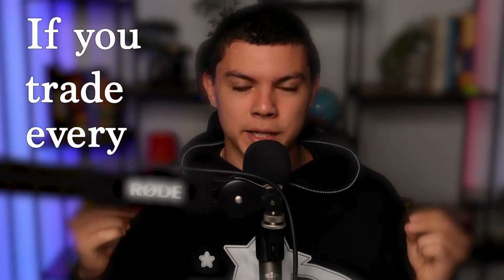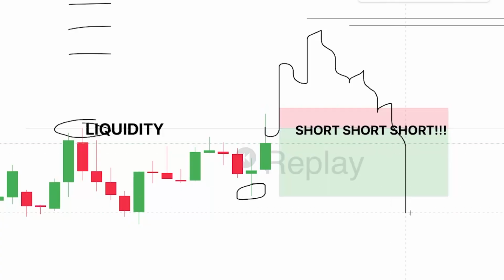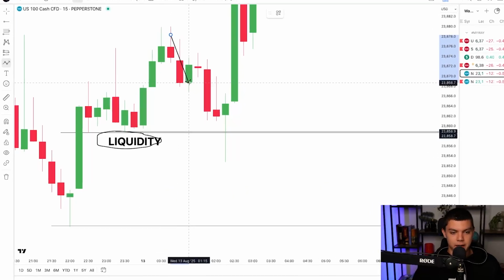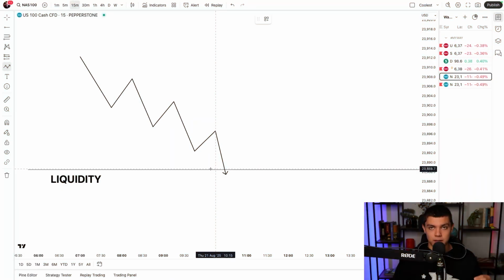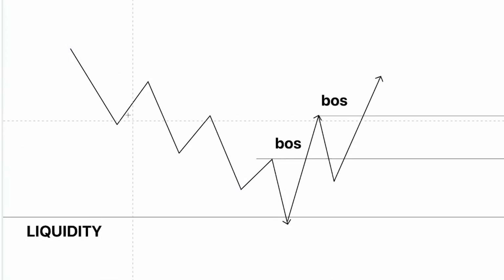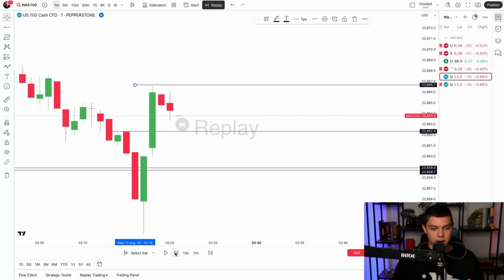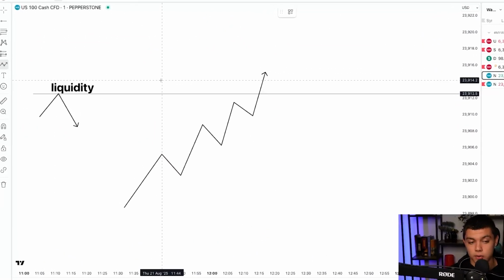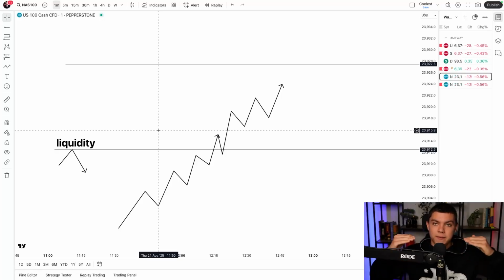How to Spot Liquidity That Will Reverse The Market